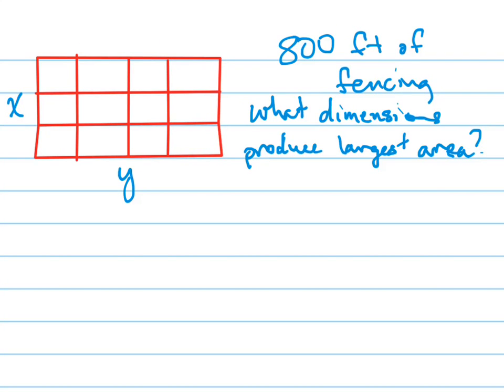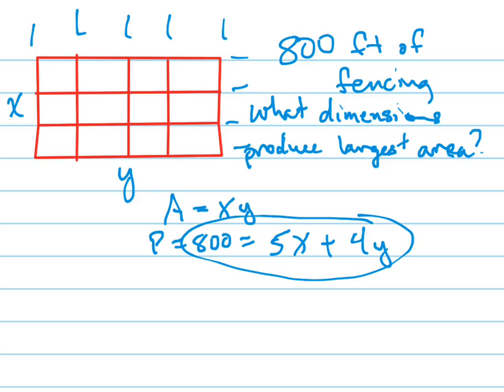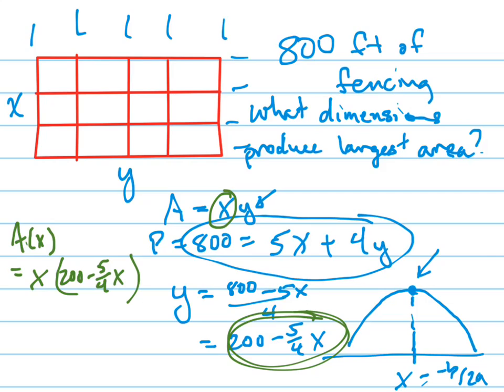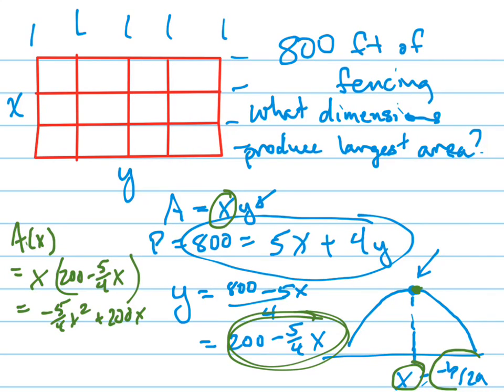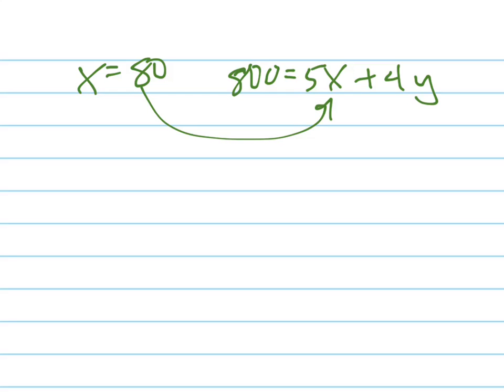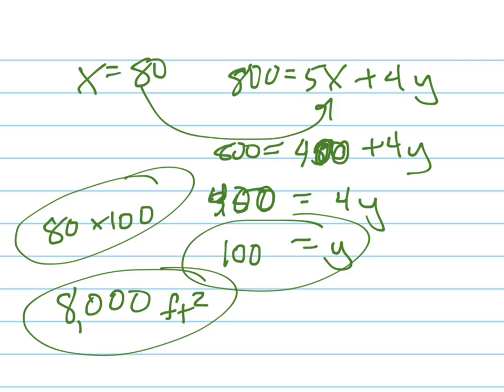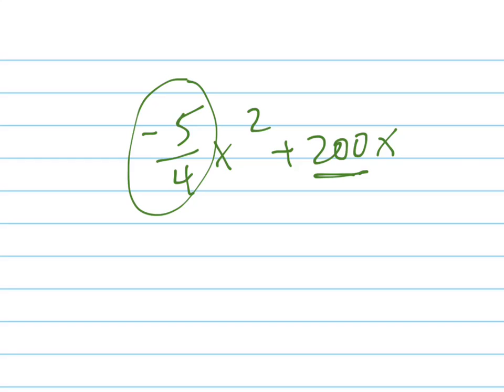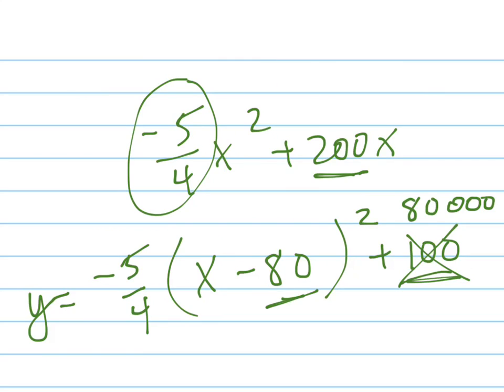Fencing area maximization problem